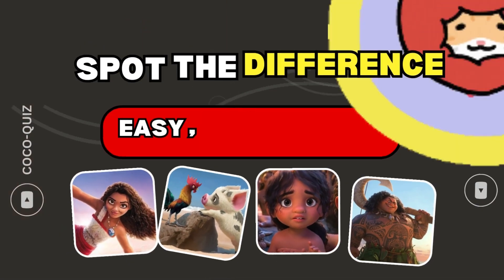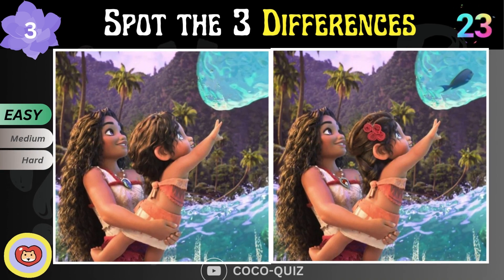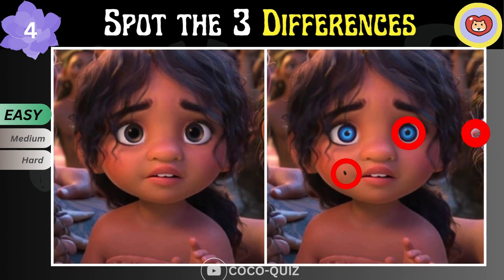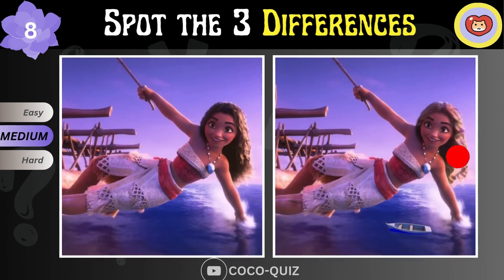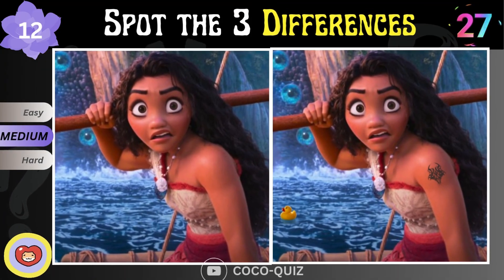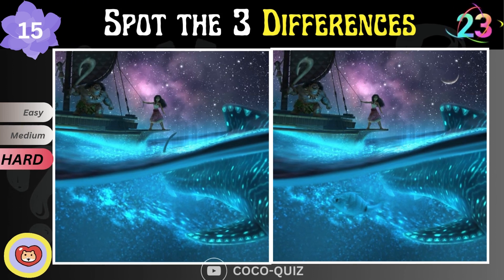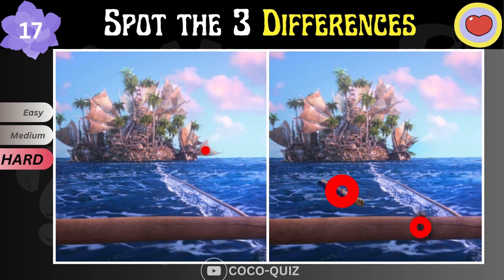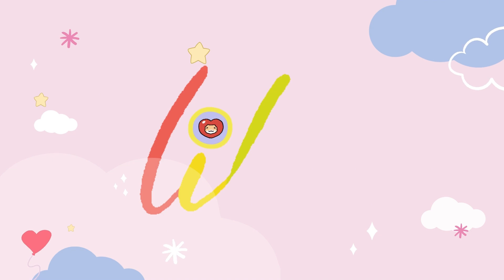Spot the Differences, Moana 2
Spot the Differences, Moana 2 | Fun Quiz Challenge for All Ages!

Welcome to Coco Quiz, your go-to channel for engaging quizzes, brain teasers, and fun challenges! In today’s video, we bring you an exciting Spot the Differences challenge inspired by Moana 2! Put your observation skills to the test as you carefully compare two images to find hidden differences. Can you spot them all? Only true fans and sharp-eyed puzzle solvers will ace this challenge!

This video is perfect for quiz lovers, Moana fans, and anyone who enjoys fun, interactive games in their spare time. Whether you’re a kid, teen, or adult, this spot-the-difference quiz is guaranteed to entertain and challenge your attention to detail. Compete with friends and family or enjoy the fun solo as you immerse yourself in the magical world of Moana.